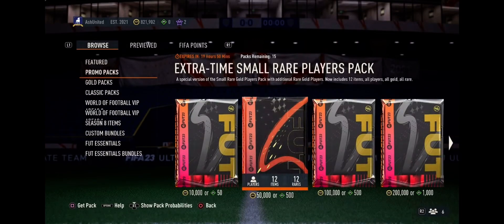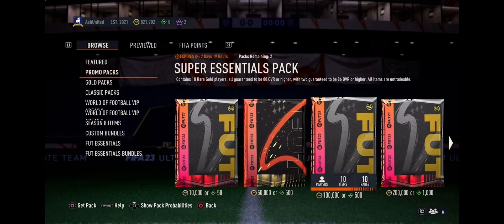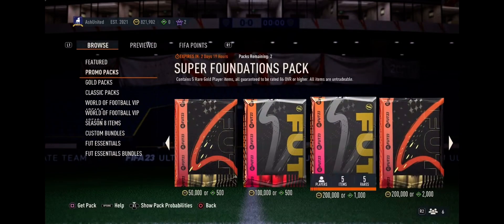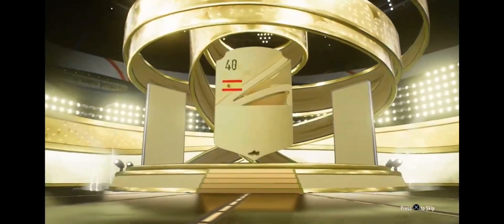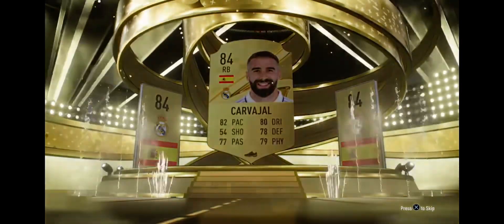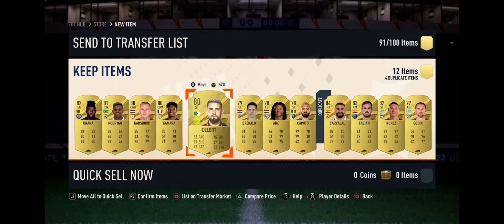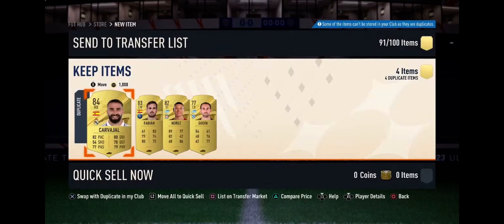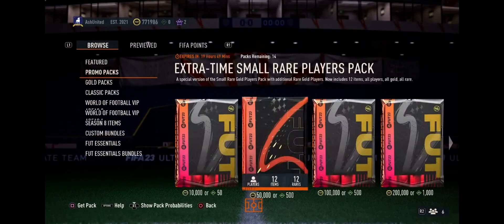This Is What You Get In The Extra-Time Small Rare Players Pack! FIFA 23 Ultimate Team!!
FIFA 23 Extra Time Small Rare Players Pack!!

Use My Fortnite Creator Code - ashftw

FUTTIES Team 1 all cards
Here is the list of FUTTIES Team 1 players:

Player Position Rating
Cristiano Ronaldo ST 99
Julian Alvarez ST 97
Angel Di Maria RW 97
Heung-Min Son (SBC) LW 96
Joe Gomez CB 96
Ronaldinho LW 95
Ismaël Bennacer CM 95
Gedson Fernandes CM 94
Andrea Pirlo CM 93
Robin Gosens (OBJ) LWB 93
Sadio Mané LM 92
Zlatan Ibrahimović ST 90
Sergio Ramos CB 89
Iago Aspas ST 87
Giorgio Chiellini CAM 87
Fabio Quagliarella ST 87
Alexandre Pato ST 86
Wilfried Zaha LW 86
Héctor Herrera CM 84

Here's a list of the Futties Team 2 players:

Lionel Messi (Inter Miami) - 99 OVR
Yaya Toure (Premier League) - 97 OVR
Diego Forlan (Premier League) - 95 OVR
Marco Reus (Borussia Dortmund) - 97 OVR
Frank Kessie (Barcelona) - 96 OVR
Lorenzo Insigne (Toronto) - 95 OVR
Antoine Griezmann (Atletico Madrid) - 96 OVR
Denzel Dumfries (Inter) - 95 OVR

There is a huge selection of players from eight different promos available in the 'Best Of' Batch 1. Here are the promos included:

TOTY Icons
TOTY Mentions
FUT Centurions
Ones to Watch
Rulebreakers
Road to the Knockouts (RTTK)
Winter Wildcards
Out of Position

TOTY ICON:
Ronaldinho – 95
Gerd Müller – 95
Alessandro Nesta – 94
Ruud Gullit – 94
Javier Zanetti – 93
Andrea Pirlo – 93
Edwin van der Sar – 92
Nemanja Vidic
OTW (Ones to Watch):
Steven Bergwijn – 85
Erling Haaland – 91
Antonio Rüdiger – 89
Sadio Mané – 92
Antony – 86
Matthijs de Ligt – 90
RTTK (Road to the Knockout):
Martin Terrier – 86
Moses Simon – 86
Jonathan Ikoné – 86
Phil Foden – 89
Raphinha- 86
Pierre Emerick Aubameyang – 91
Gerard Moreno – 88
Patrick Schick – 87
André-Franck Zambo Anguissa – 87
Aaron Wan-Bissaka – 87
TOTY Honourable Mention:
Vinícius Júnior – 91
João Cancelo – 91
Federico Valverde – 89
Pedri – 90
Bukayo Saka – 89
Kalidou Koulibaly – 91
Mike Maignan – 88
RULEBREAKERS:
Wilfried Zaha – 86
Edin Džeko – 88
Franck Ribéry – 90
Kai Havertz – 88
Leon Bailey – 86
Moussa Sissoko – 86
Héctor Herrera – 84
Emile Smith Rowe – 86
Gerard Piqué – 89
Sergio Ramos – 89
Davinson Sánchez – 87
Ben Godfrey – 84
Maxence Lacroix – 85
Thomas Meunier – 84
Kalvin Phillips – 87
Pervis Estupinan – 84
WINTER WILDCARDS:
Allan Saint-Maximin – 87
Nicolas Pépé – 87
Alexandre Pato – 86
Adama Traoré – 86
Ousmane Dembélé – 87
Giorgio Chiellini – 87
Florian Wirtz – 87
Joshua Kimmich – 91
Andrew Robertson – 89
Ferland Mendy – 87
Raphaël Varane – 88
Kevin-Prince Boateng – 87
Fábio Silva – 86
Jeremy Toljan – 86
Wout Weghorst – 87
Fikayo Tomori – 88
Jack Butland – 89
Justin Kluivert – 86
Alexandre Lacazette – 89
Joao Felix – 89
Brahim Diaz – 86
Tahith Chong – 84
Kevin de Bruyne – 93
N’golo Kante – 91
Out Of Position:
Theo Hernández – 88
Isaak Touré – 83
Domenico Berardi – 86
Seko Fofana – 86
Suso – 84
Hamari Traoré – 86
Reece James – 88
CENTURIONS:
Dušan Tadić – 87
Ante Rebić – 87
Zlatan Ibrahimović – 90
Fabio Quagliarella – 87
Cristhian Stuani – 85
Iago Aspas – 87
Jamie Vardy – 88
Alexis Saelemaekers – 85
Florian Neuhaus – 85
Marco Verratti – 89
Jordi Alba – 88
Christian Günter – 86
Makoto Hasebe – 85
César Azpilicueta – 87
Presnel Kimpembe – 86
Alessandro Bastoni – 86
Séamus Coleman – 86
Lucas Vázquez – 87
Trent Alexander-Arnold – 90
Mohamed Salah – 93
Rafa Silva – 85
Cristiano Biraghi – 86